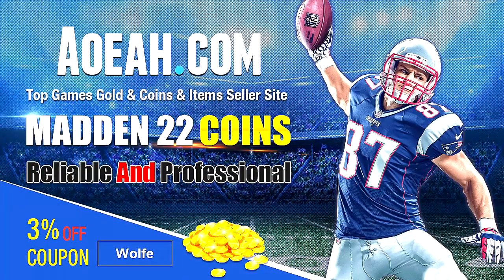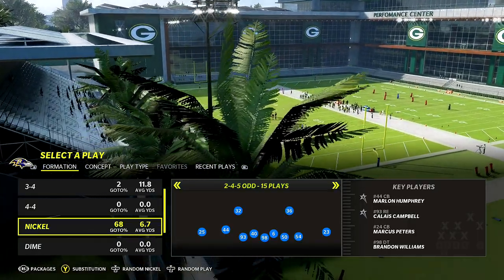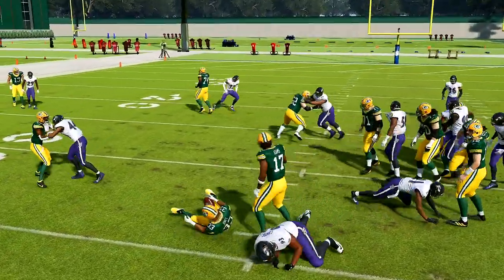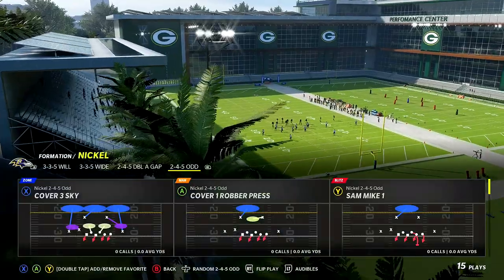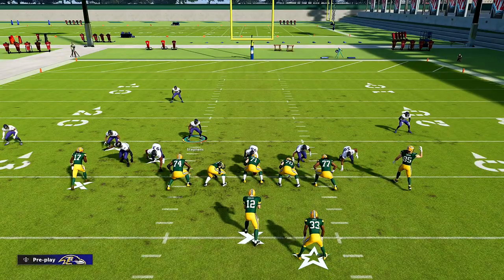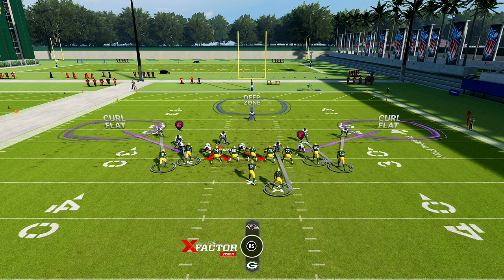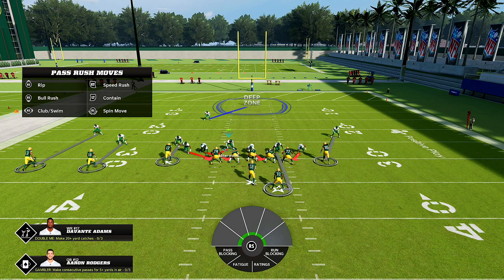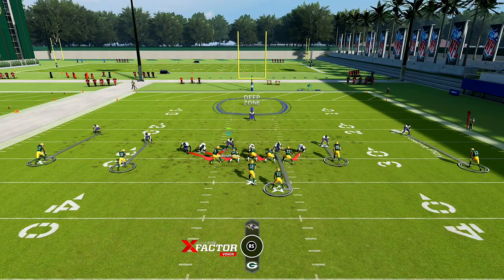The Best Run Defense In Madden 22! No Yards Allowed! Tips